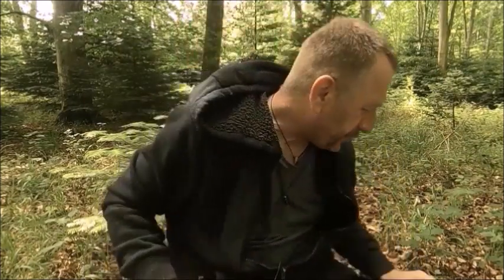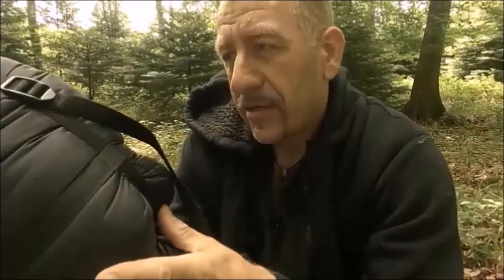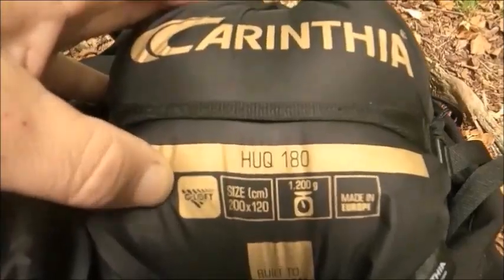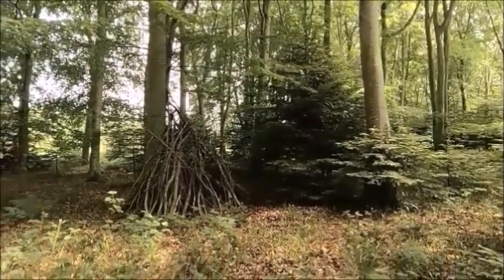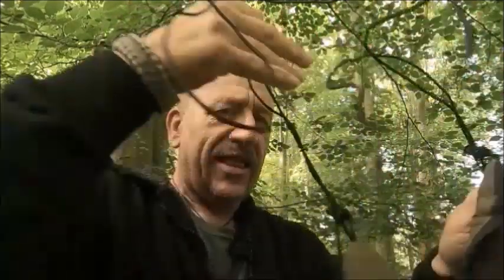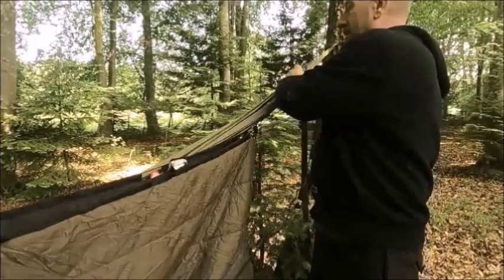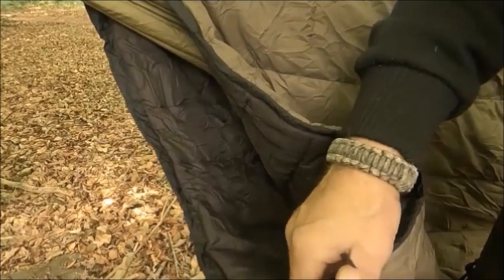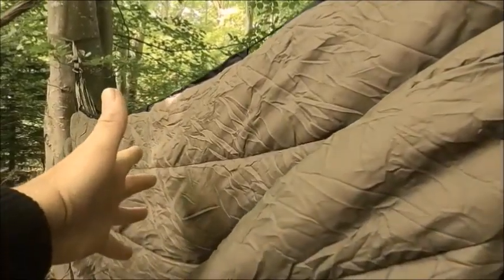CARINTHIA HUQ (Short-term Review)...bexbugoutsurvivor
Hit the (Super Thanks Icon) under the video player
This channel requires donations from subscribers to enable this channels continuation.

 USE THE LINK BELOW TO BECOME A MEMBER TO SEE ALL NIGHT CAMPS INCLUDING THE CARINTHIA HUQ "NIGHT CAMP"

EXTRA CONTENT

# WEEKLY QUICK TIPS/HACKS/TRICKS...
# REGULAR NIGHT CAMPS...
# BONUS EPISODES (none members will never see)...

ALL VIDEOS ARE PRE-RECORDED IN ADVANCE OF BEING
AIRED.

Comments from Trolls / Pedants / Hate watcherts are blocked, and user will be banned from further viewing,

I DO NOT MAKE A LIVING FROM MAKING YOUTUBE VIDEOS.
I DO NOT RECEIVE PRODUCTS FOR REVIEW...
PRODUCT ARE PURCHASED WITH MY PERSONAL FUNDS.